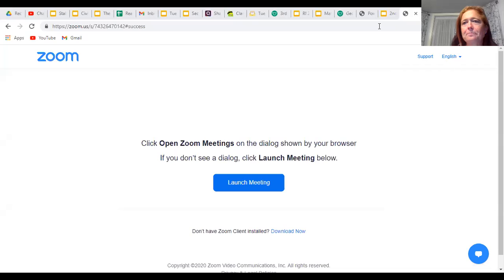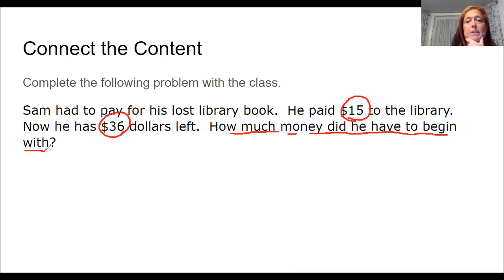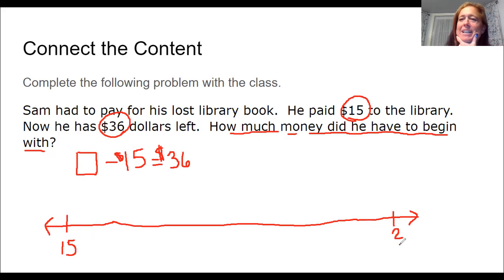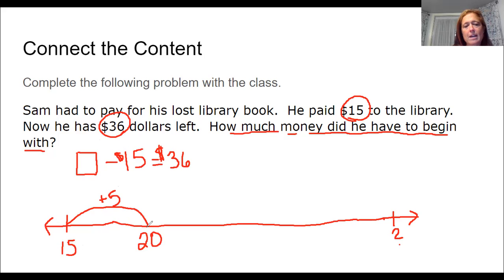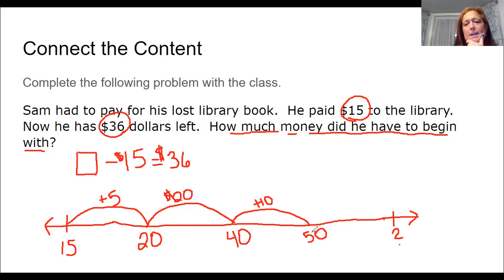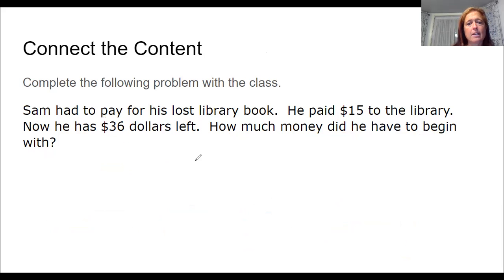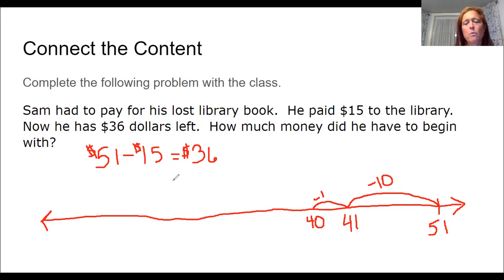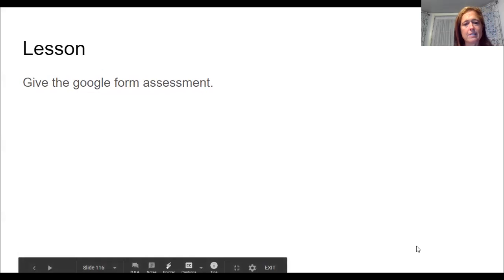2nd Grade Math Lesson November 24th